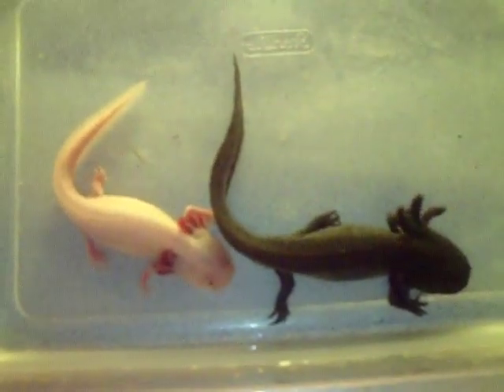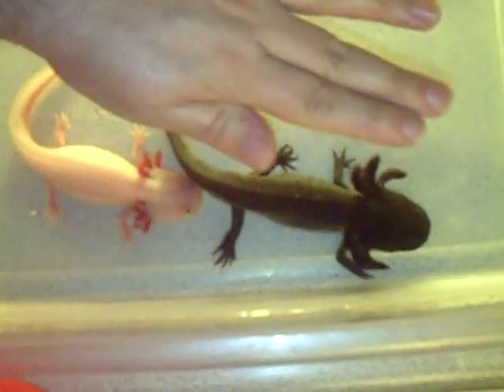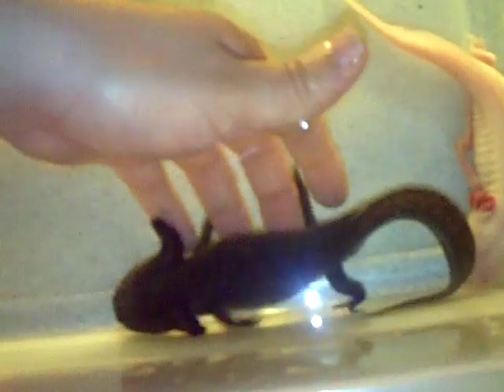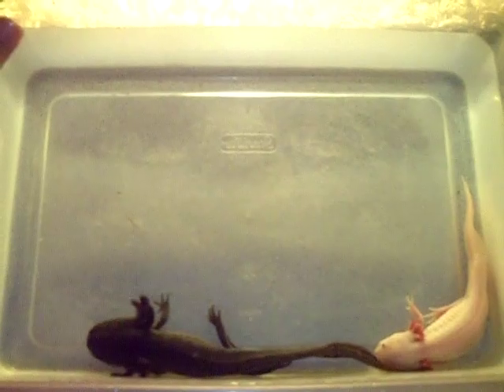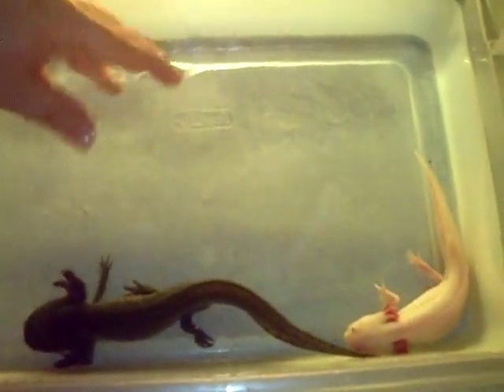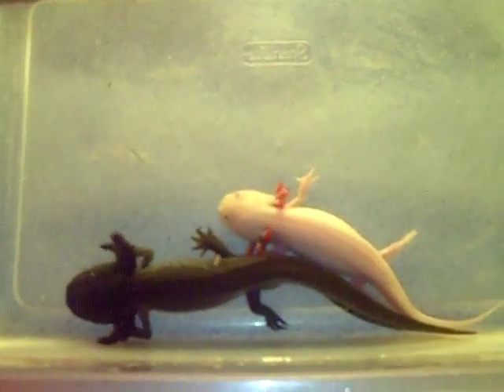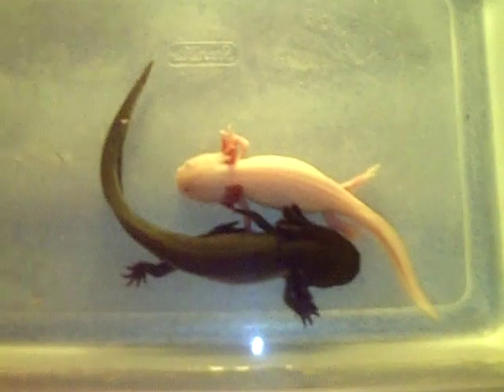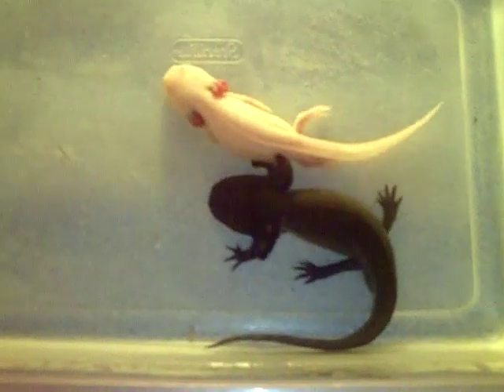Axolotls Pair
This is a breeding pair i have and just started to lay eggs after I make this video It seemed that the male did not want to eat but wanted to mate. well they had 300+ eggs and have all hatched stay tune to see the babies.
Pronounced as
Axolotl - ACK-suh-LAH-tuhl
Ambystoma mexicanum - Am-bees-toma mexi-can-um
Also known as: Water Dragon
Class: Amphibia
Kingdom: Animalia
Phylum: Chordata
Subphylum: Vertebrata
Order: Caudata
Family: Ambystomatidae
Genus: Ambystoma
Species: Ambystoma mexicanum
Origin: Lake Xochimilco, (sō-chē-mēl-kō) Mexico
Color: Gray, Brown, White, Pink, Gold, and Black
Size: 10 to 12 inches Long
Weight: up to 8 oz

Origin: Captivity only, it does not exist in the wild

Water Temperature: 50F to 72F - A Lower Temperature is better than a Higher Temperature

Attitude: Less than 12 months old; are cannibalistic and will bit their tank mate Leg off and Toes, and Tail. After 12 months old they will grow out of the cannibalistic stage.
Lifespan: Up to 15 years
Issues: Will eat gravel. Will eat any thing smaller than their mouth
Security: None needed
Foods: Axolotl Pellets, Live Black Worms, Frozen Blood Worms, Rosy Minnows, and Insects
Supplements: None needed
Water: Axolotls like Cold Clean Water